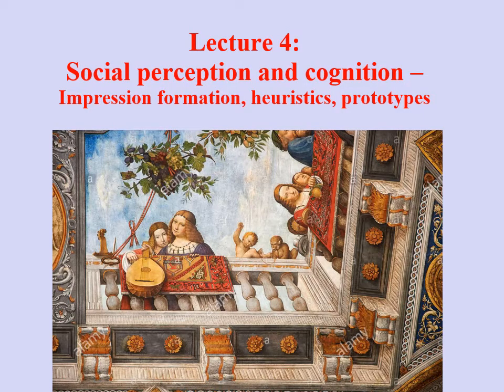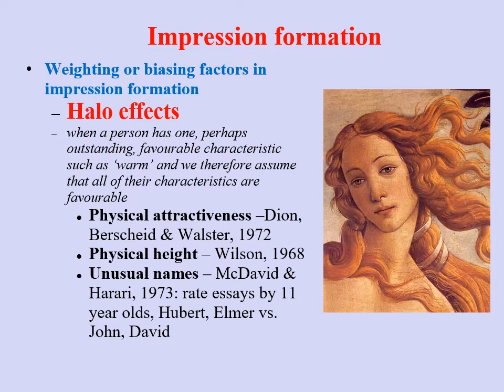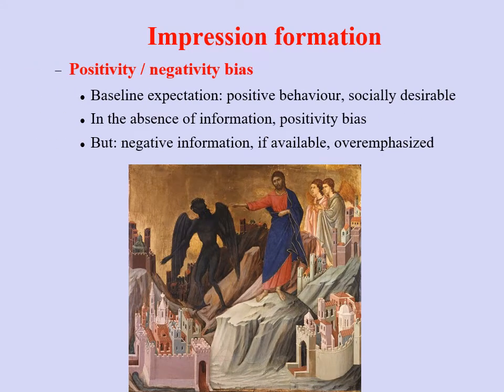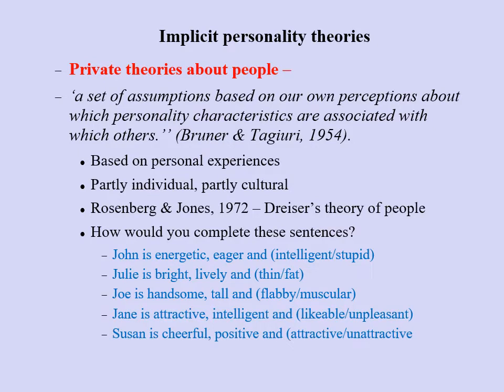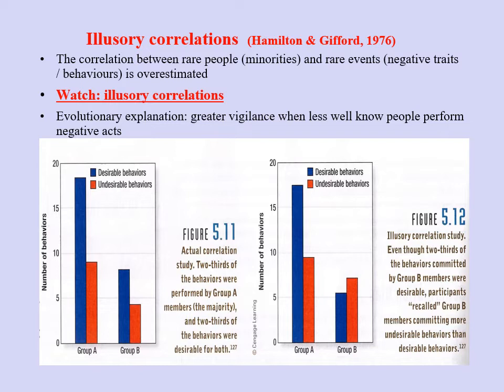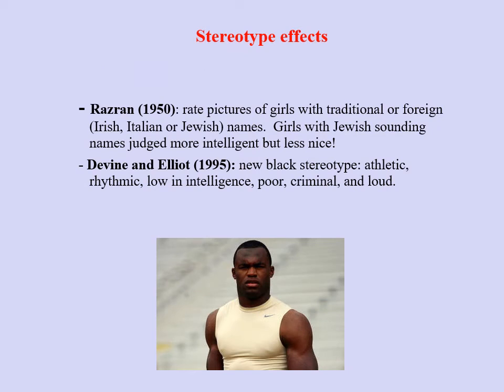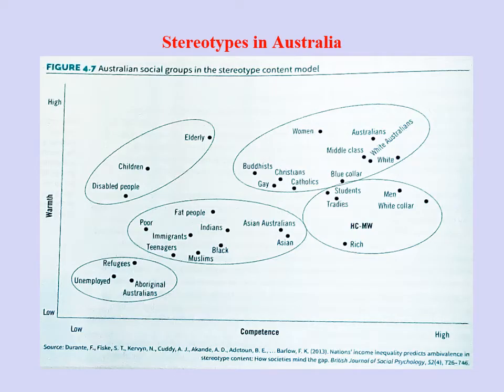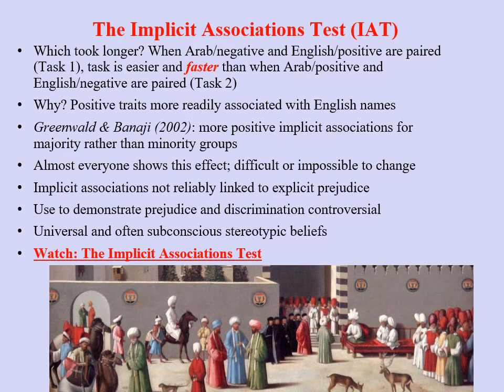2021 - PSYC 2061 Forgas Lecture 4 Impression formation stereotypes